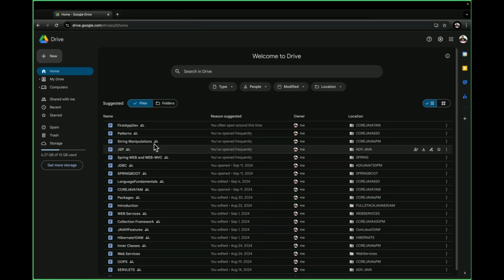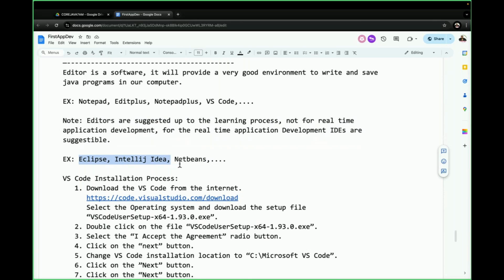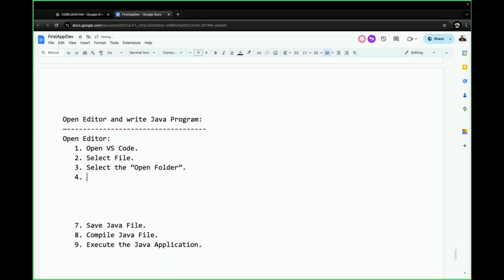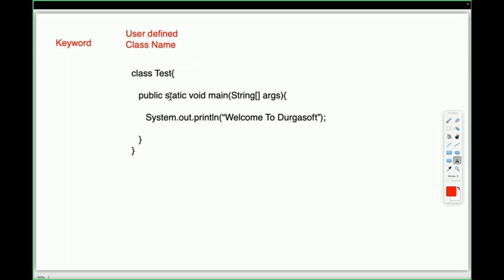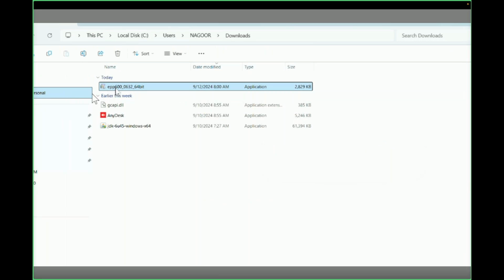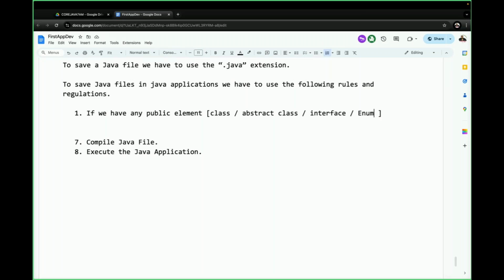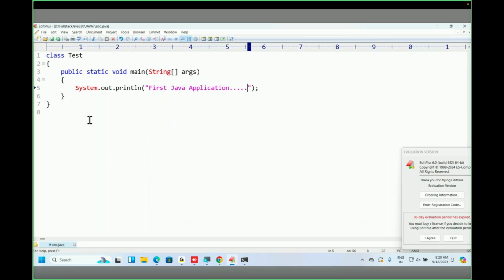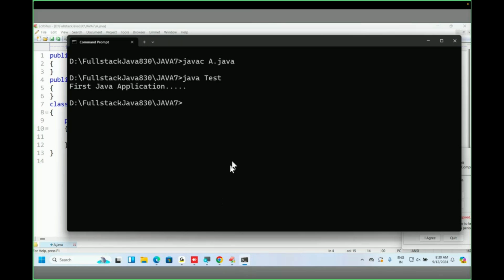FULL STACK JAVA tutorials || Session - 4 || by Mr. Nagoor Babu On 12-09-2024 @7AM IST